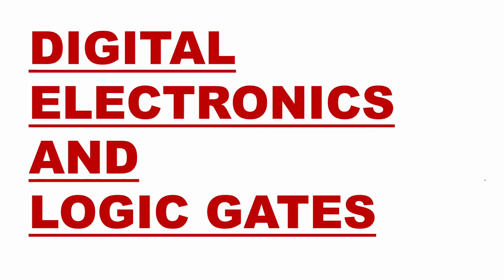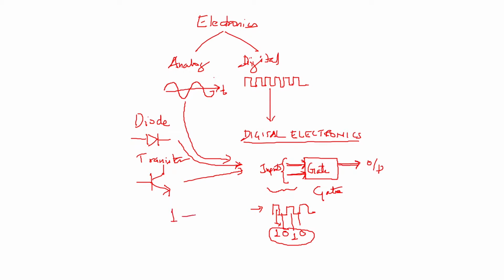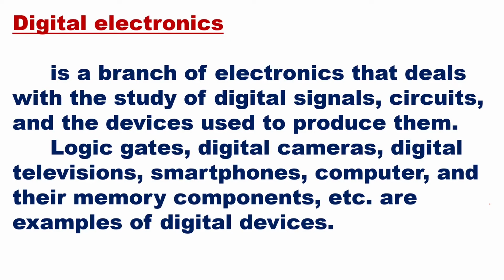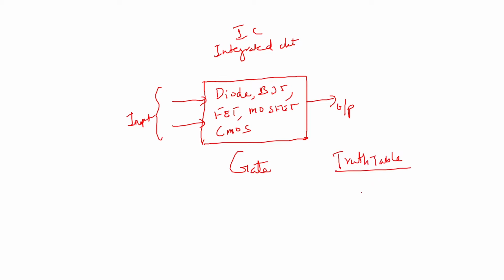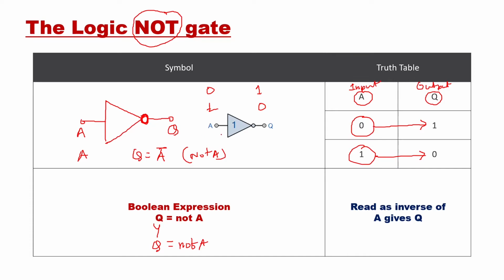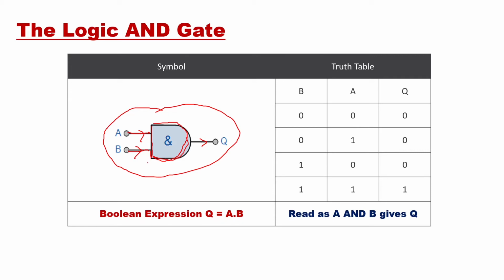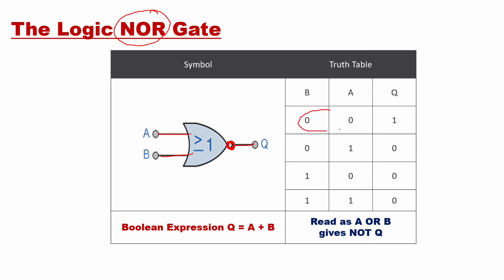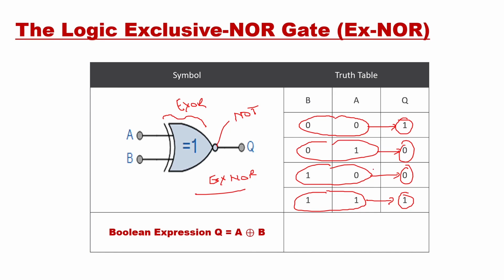SEMICONDUCTOR ELECTRONICS ( Part 8 of 8 ) | Class 12 | Chapter 14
DIGITAL ELECTRONICS AND LOGIG GATES